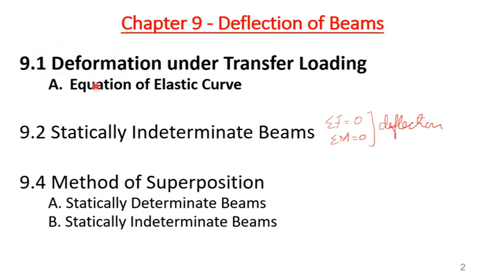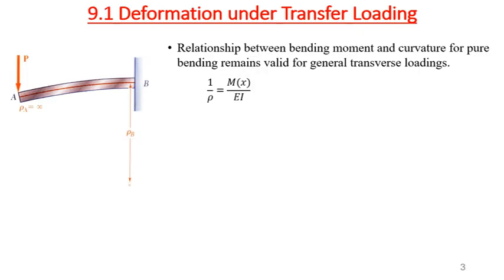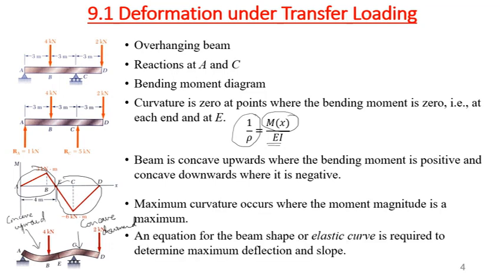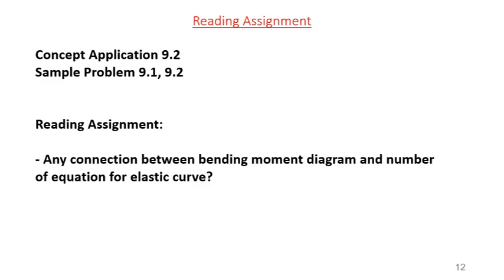Lecture 33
9.1 Deformation under Transfer Loading
Equation of Elastic Curve